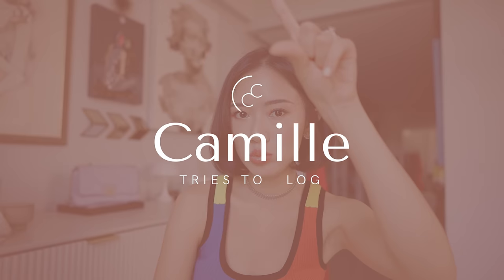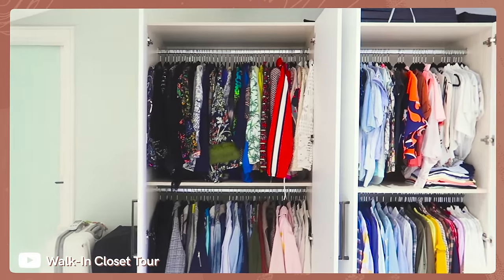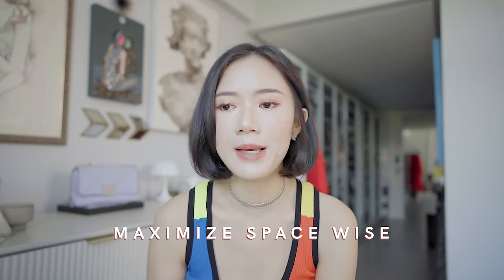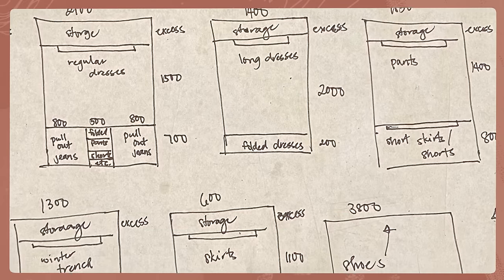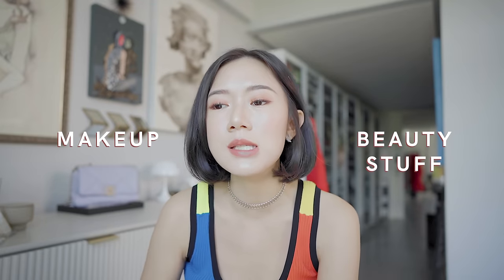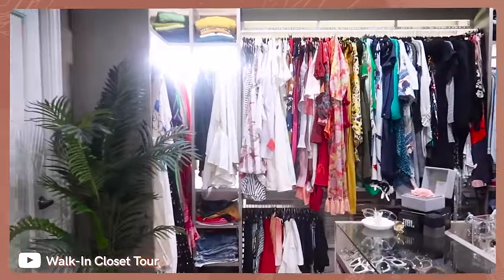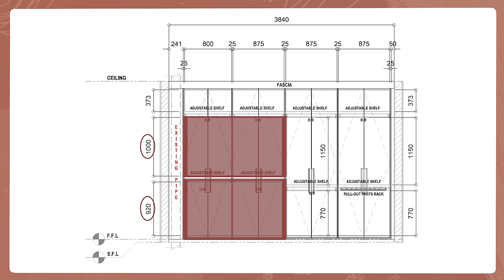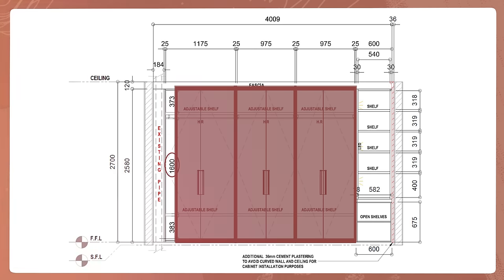My Walk-in Closet Design Cokorohaus | Camille Co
For episode 6 of the CokoroHaus series, I'm finally showing you my dreamcloset plus sharing designtips on how to make your own perfect

New uploads on Wednesdays 5:00PM GMT+8 and Saturdays 10:15AM GMT+8.

GLDN - Cushy
The Handwashing Song (Instrumental Version) - Luna The Cat
Drawn to You (Instrumental Version) - Vincent Vega
All to Myself (Instrumental Version) - spring gang

Edited by: Joanna Pascual